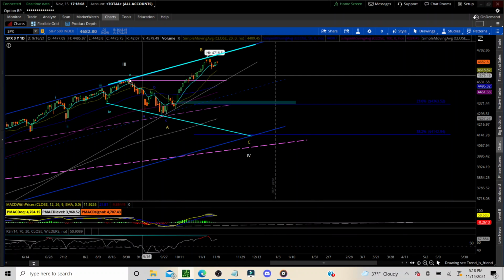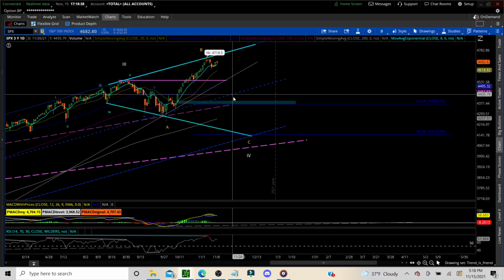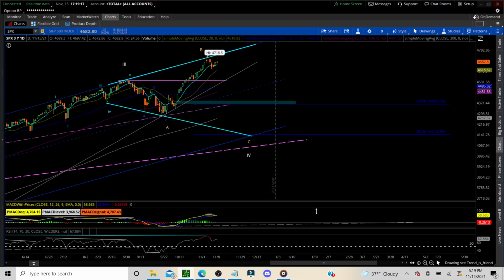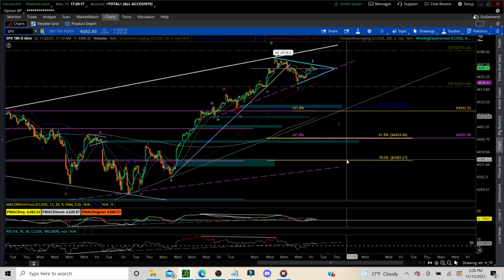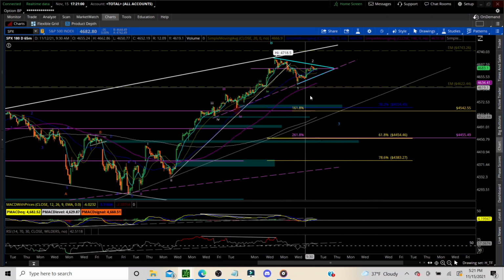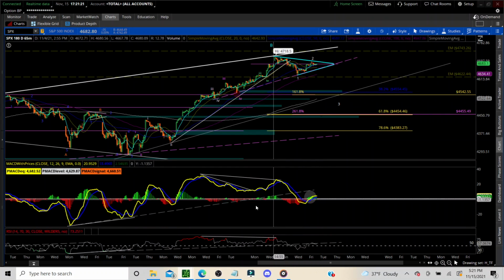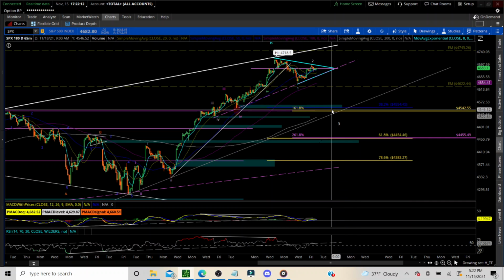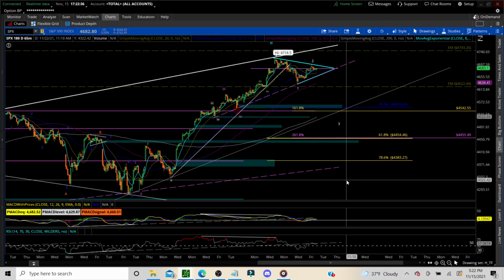Market Update 11/15/21: Sell the news?!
In this free video I point out the primary scenario that could take place and review other possibilities.